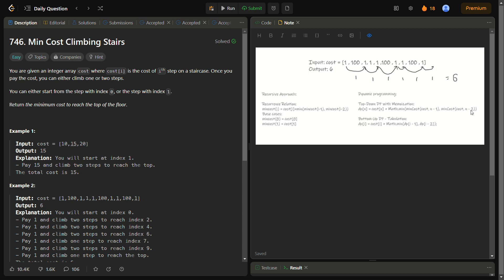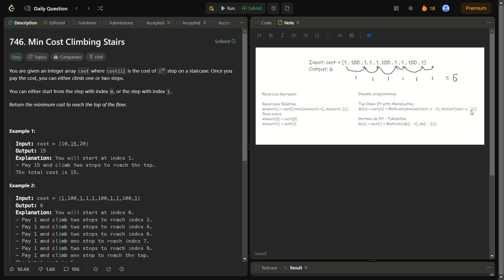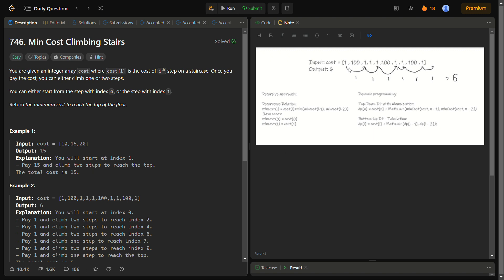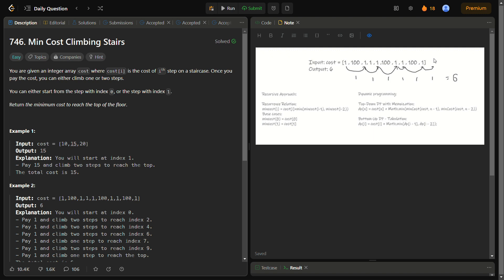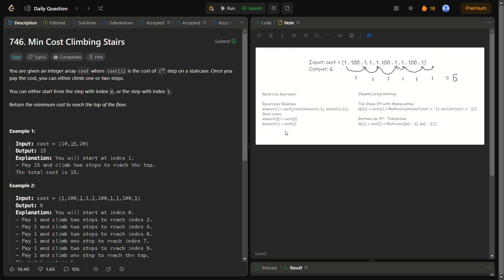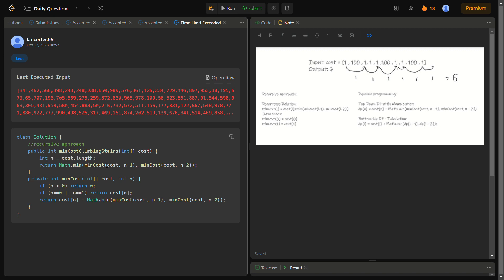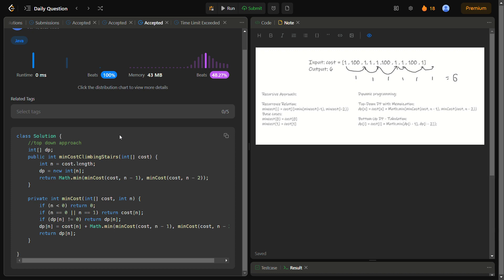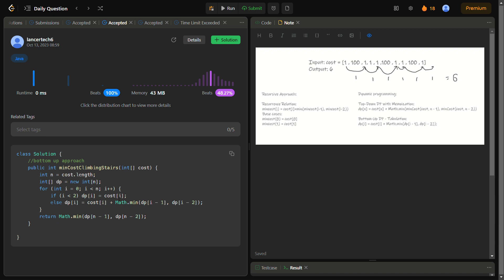Min Cost Climbing Stairs - Java - 746 LeetCode Easy - Explained - Brute -Better - Optimal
In this video, we delve into an intriguing dynamic programming problem, "Min Cost Climbing Stairs," and explore multiple approaches to solve it efficiently. You'll learn how to tackle this problem step by step, from a recursive solution to fine-tuned optimizations.

We'll break down the problem statement, examine different approaches, and provide code implementations for each method, emphasizing the transformation from recursive top-down approaches to optimized bottom-up strategies. You'll discover how memoization and tabulation can significantly enhance your algorithm's performance.

Whether you're a beginner looking to grasp dynamic programming fundamentals or an experienced programmer seeking to refine your problem-solving skills, this video has something for you. Join us on this journey through dynamic programming and unlock the secrets to solving the "Min Cost Climbing Stairs" problem like a pro.

Don't miss out on this opportunity to enhance your programming skills and gain a deeper understanding of dynamic programming principles. Watch the video now and climb the staircase to optimized problem-solving!